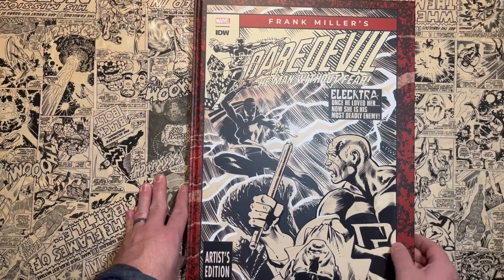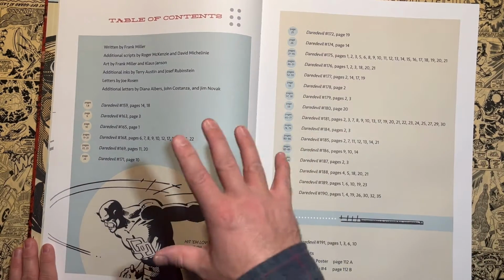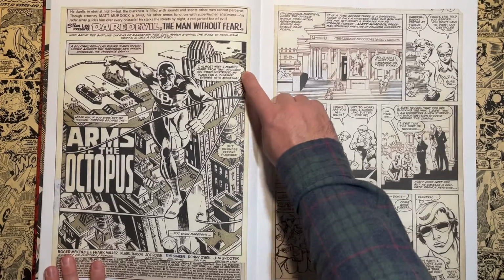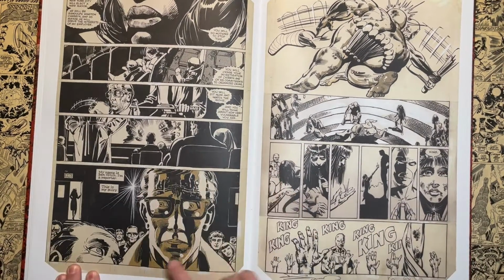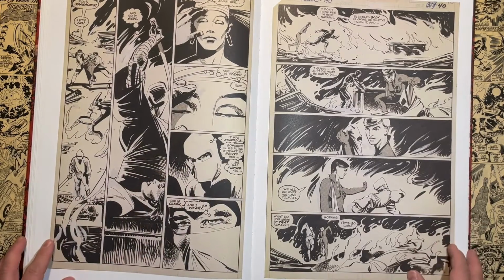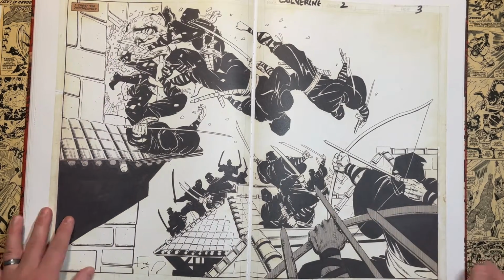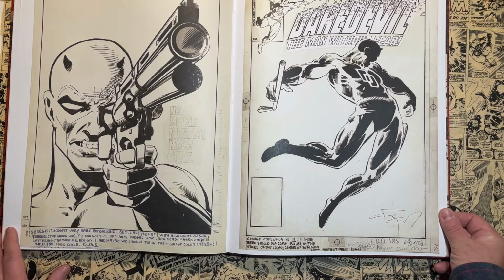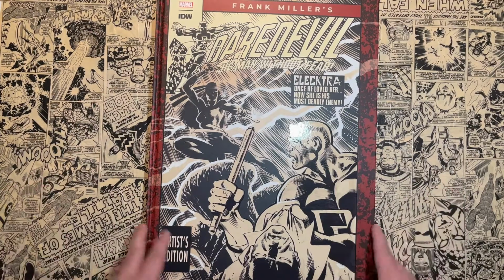Frank Miller’s Daredevil Artist’s Edition | Elektra | Wolverine | Original Art | Marvel | IDW